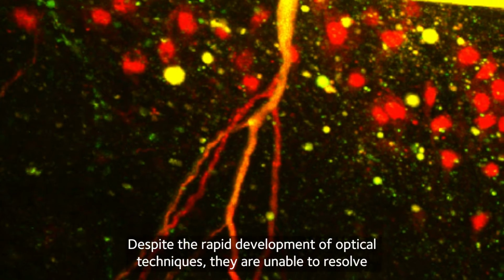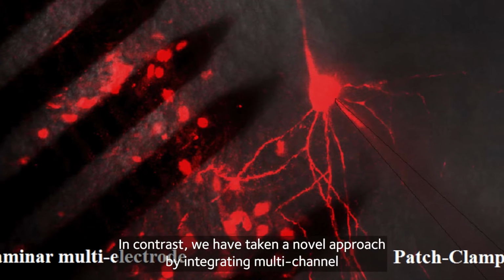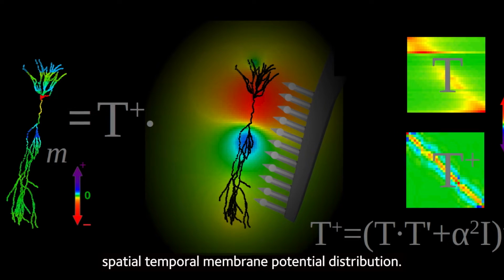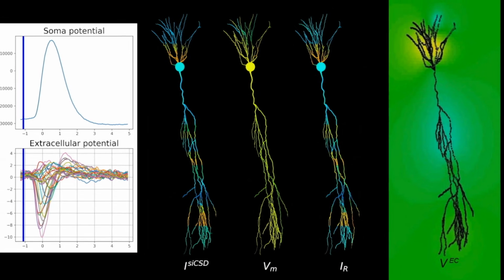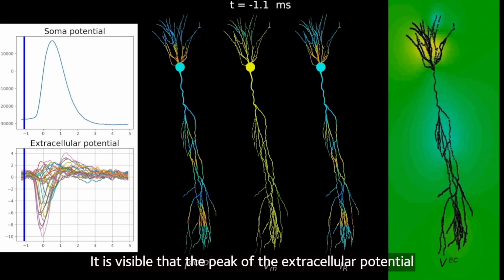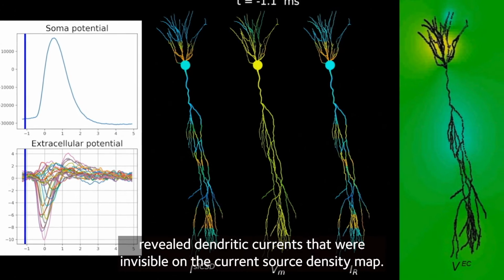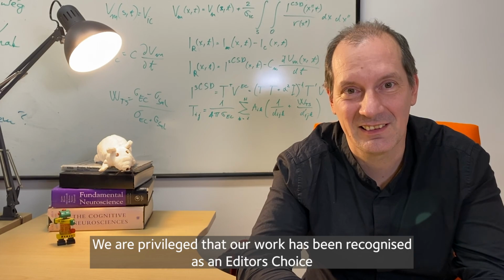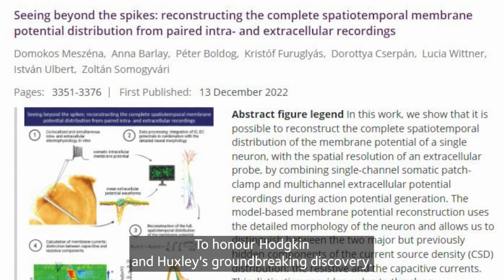PHYSIOLOGY SHORTS: Seeing beyond the spikes: spatiotemporal membrane potential distribution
In this Physiology Shorts, Dr Zoltán Somogyvári of HUN-REN WIGNER Research Centre for Physics, Hungary discusses their recent paper: Seeing beyond the spikes: reconstructing the complete spatiotemporal membrane potential distribution from paired intra- and extracellular recordings.

Read more in The Journal of Physiology: Seeing beyond the spikes: reconstructing the complete spatiotemporal membrane potential distribution from paired intra- and extracellular recordings. Domokos Meszéna, Anna Barlay, Péter Boldog, Kristóf Furuglyás, Dorottya Cserpán, Lucia Wittner, István Ulbert, and Zoltán Somogyvári. 601 (15), pp. 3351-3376

Transcript:
The aim of our research was to infer the full spatial temporal resolution of the membrane potential and the synaptic currents on single neurons with the spatial and temporary resolution of an action potential.

An average neuron receives inputs from approximately 15,000 synapses. Detecting the output spikes of the neurons is relatively straightforward using an extracellular probe. However a significant challenge remains: we lack techniques to precisely infer the synaptic inputs that trigger these neuronal firings.

These inputs are essentially the cumulative spatial temporal patterns of synaptic currents on the neuron's membrane converging at the soma to elicit an action potential. Despite the rapid development of optical techniques they are unable to resolve the membrane potential on a single neuron along its entire dendritic tree on the time scale of an action potential.

Moreover in a simulated experiment we showed that exciting the soma can lead to the same extracellular potential as inhibiting the dendrites.

Therefore determining input currents or membrane potential changes solely based on extracellular measurements is not possible. In contrast we have taken a novel approach by integrating multi - channel extracellular recordings with single - channel intracellular recordings. Our research builds on the foundational Hodgkin - Huxley equations and cable theory.

This fusion complemented by the calculation of current source density across dendritic branches allows for the reconstruction of the neuron's full spatial temporal membrane potential distribution. This process requires a challenging experiment we need to patch and record the neuron that is located less than 100 microns from the multi-channel silicon probe and perform intracellular and extracellular colocalized and simultaneous recordings.

Additionally, since the calculations are based on the detailed morphology of the neuron, cells need to be filled by anatomical tracer dies and their shape should be reconstructed.

The reconstructed membrane potential allowed us to differentiate between two key current components: capacitive membrane currents which predominantly comprise passive return currents and resistive or transmembrane currents encompassing all synaptic, voltage dependent, and leakage channel currents.

We validated this methodology on simulated data and demonstrated the application to a real neuron with concurrent intracellular and extracellular recordings.

From left to right the figure shows the measured intracellular and extracellular potentials, the colour coded current source density, the calculated membrane potential, the inferred resistive membrane currents on the neuron, and the reconstructed extracellular potential field around the neuron during an action potential.

It is visible that the peak of the extracellular potential precedes the peak of the membrane potential while the resistive current calculations revealed dendritic currents that were invisible on the current source density map.

Now let's see our method in action! We are privileged that our work has been recognised as an editor's choice in the anniversary issue of Journal of physiology to honour Hodgkin and Huxley's groundbreaking discovery.